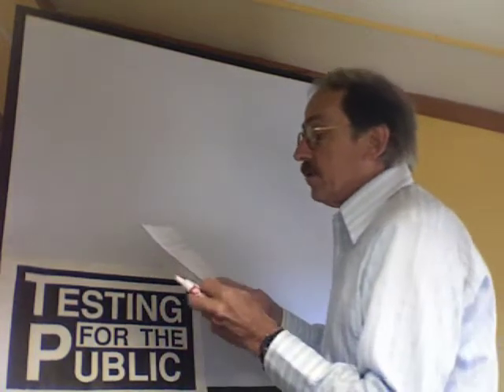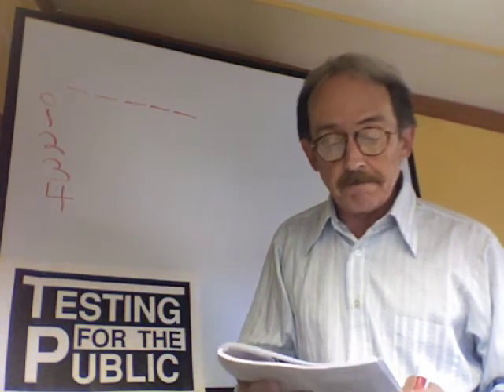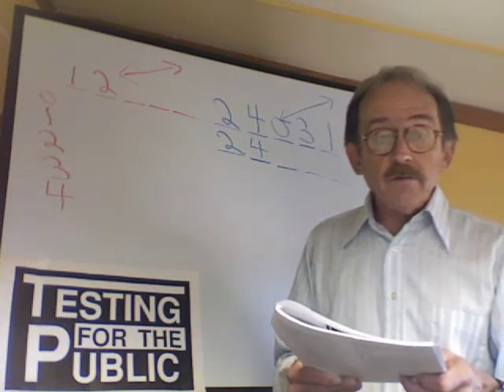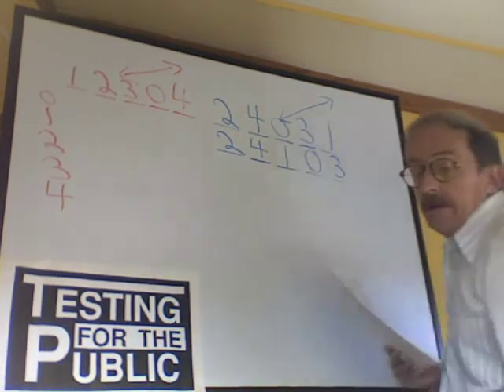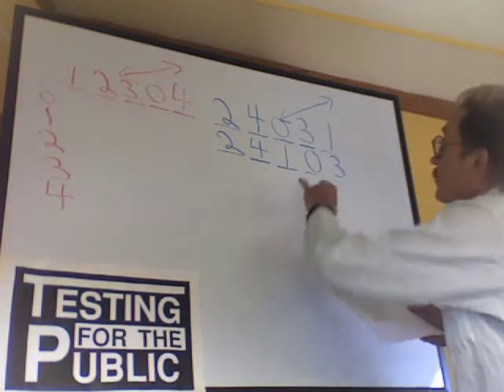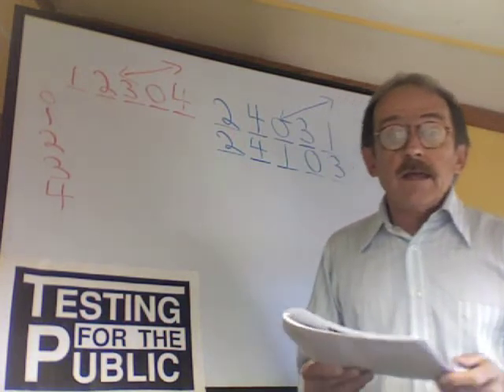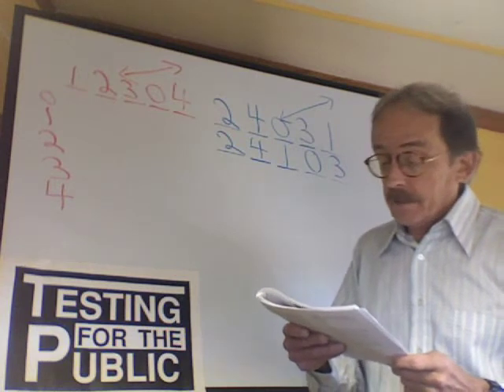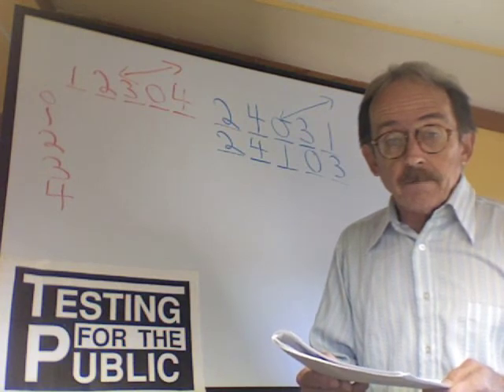LSAT Games-Code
Dave uses the Nice Nerds to decipher the Code Game with no help from Nobody.